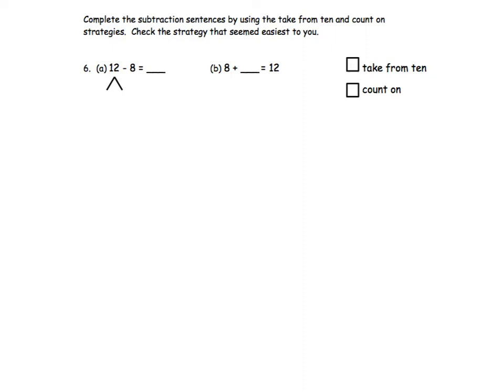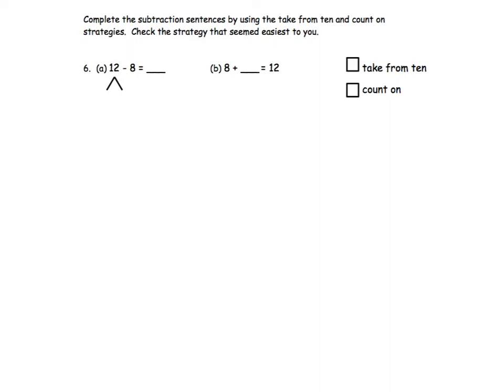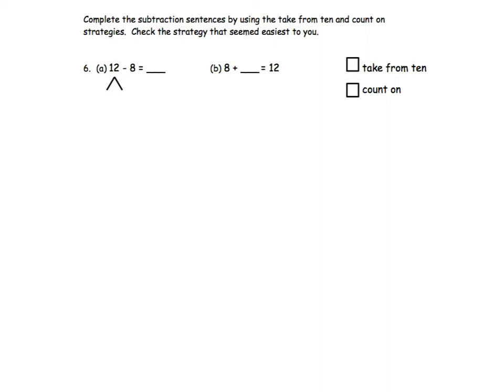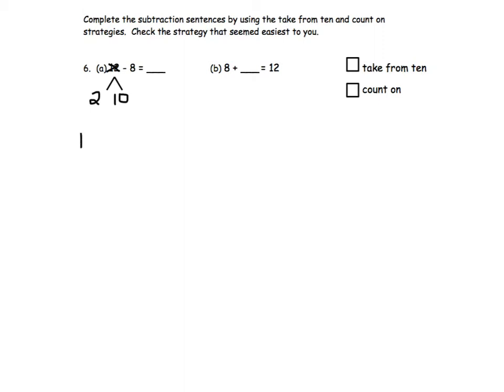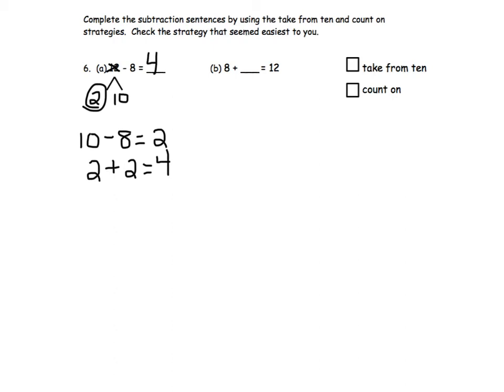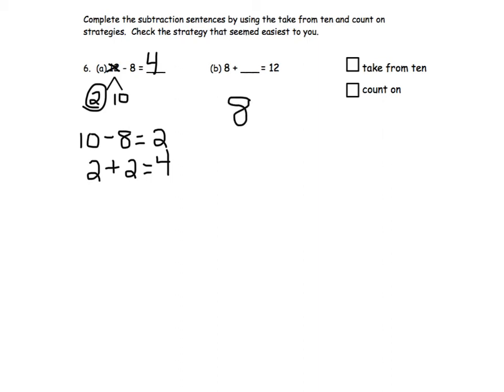Grade 1, Module 2, Lesson 19, Problem Set 6